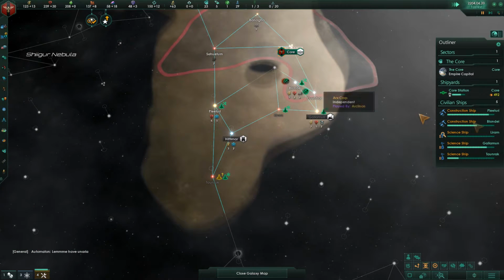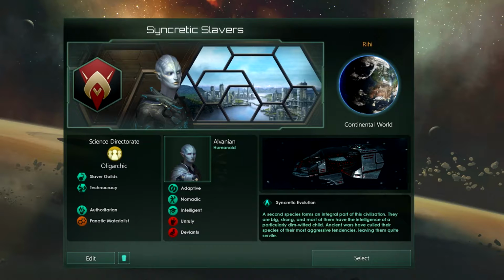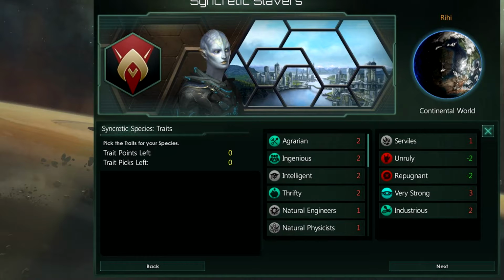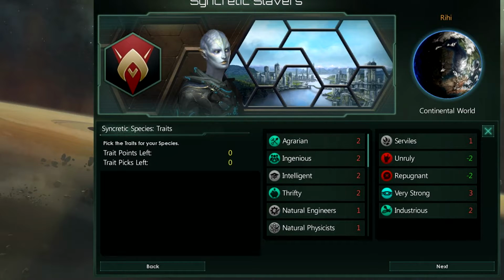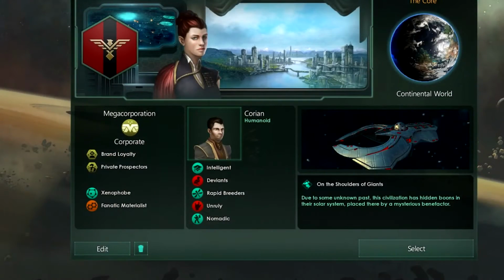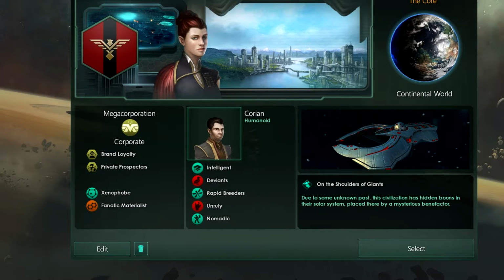Stellaris Competitive Multiplayer Builds 4/14/2020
Here are the time stamps for the specific builds :

Syncretic Slavers:
02:18

Wide Megacorp Rush:
04:18

Corporate/Technocratic Ringworld:
08:05

Space Friends:
10:32

Doomed Despoilers:
12:17

Prosperous Unification:
15:50